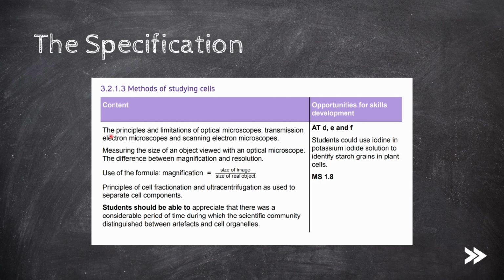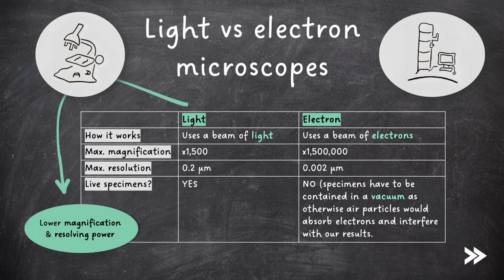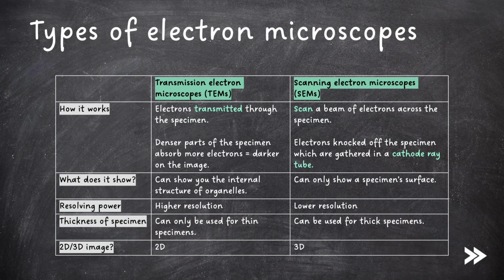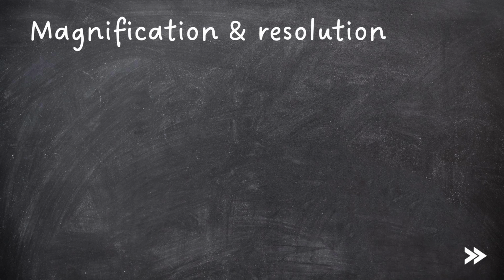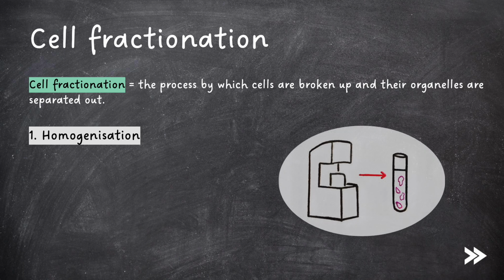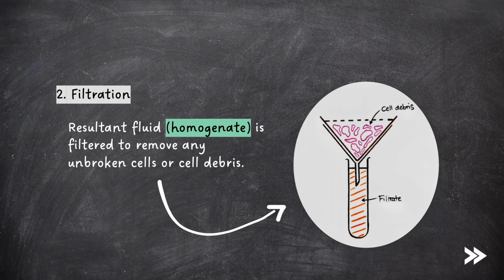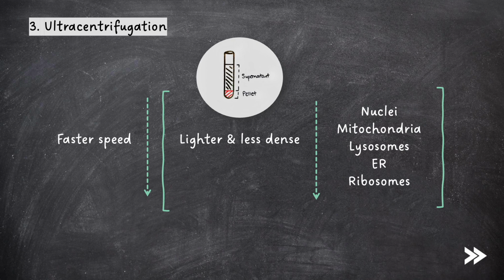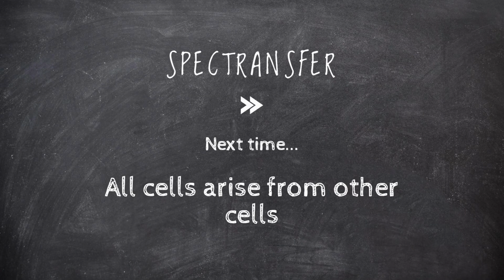EASY REVISION AQA A-level Biology 3.2.1.3 Methods of studying cells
Biology A-level is known to be very content-heavy. SpecTransfer breaks down your biology revision to the core facts that you need to know, helping you with your revision and making learning much more efficient.

This episode focuses on topic 3.2.1.3 (Methods of studying cells) of the AQA A Level Biology specification.

00:00 introduction
00:11 specification overview
00:53 light vs electron microscopes
02:03 transmission vs scanning electron microscopes
02:57 magnification & resolution
03:36 cell fractionation
05:56 specification round-up